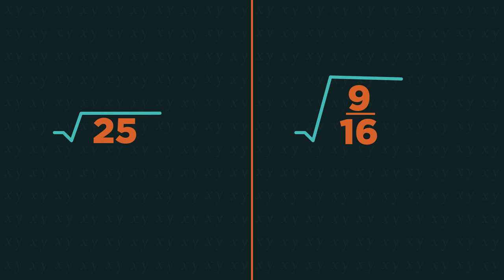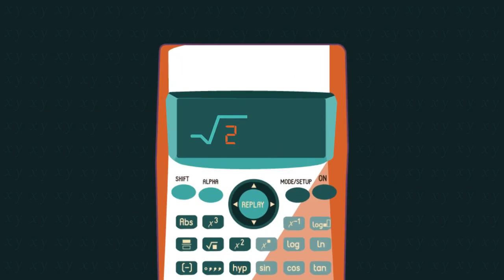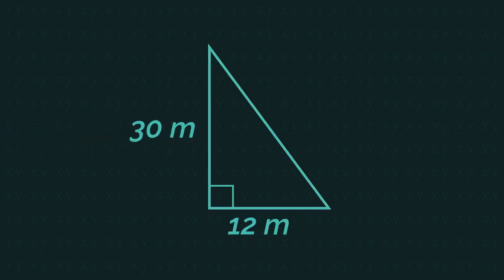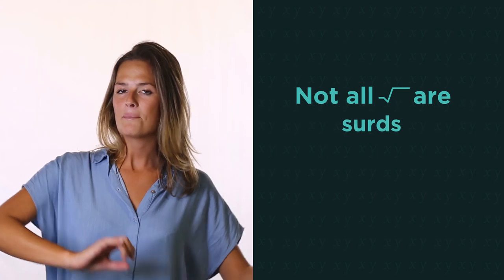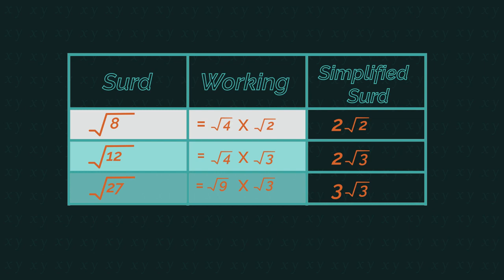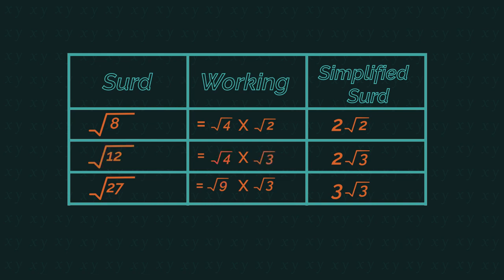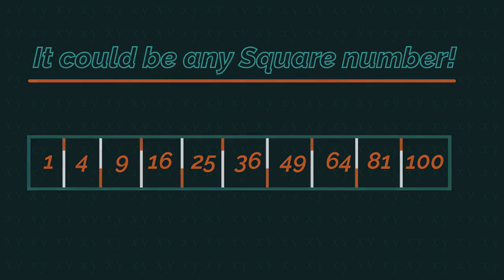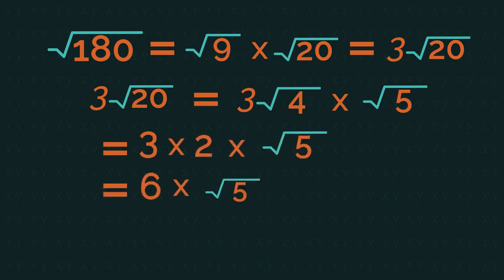SQA National 5 (NAT5) Maths - Working with Surds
A surd is a square root that cannot be reduced to a whole number.

Surds are irrational; they are decimals that never end and never repeat, so cannot be written as fractions.

Leaving a number in its surd form is easier and more accurate than writing and rounding the decimal places.

We see surds in Pythagoras for example.

To simplify surds you look for the largest square number that goes into it. You then split the surd into this square number and what it multiplies to make the original surd number. So root 8 would split into root 4 X root 2 because 4 is the square number and it multiplies by 2 to give the original 8.

When I was studying I found these books really helpful:
Engineering Mathematics
National 5 Maths: SQA Revision Guide